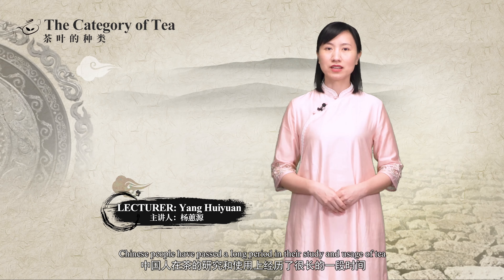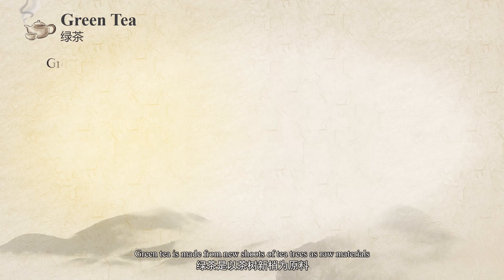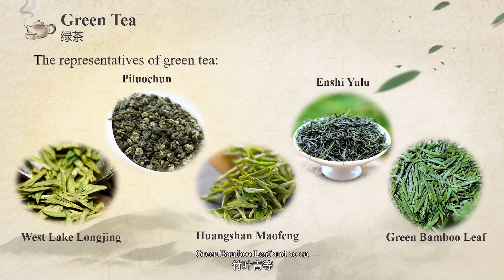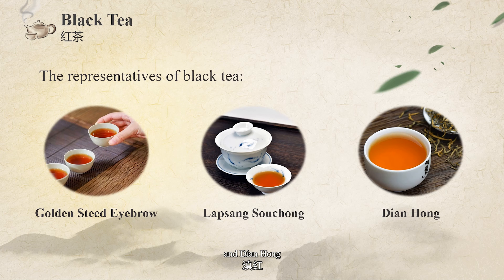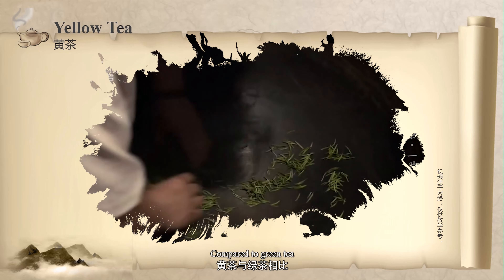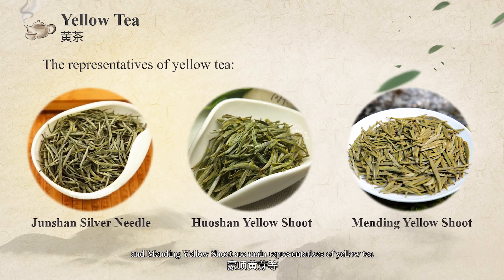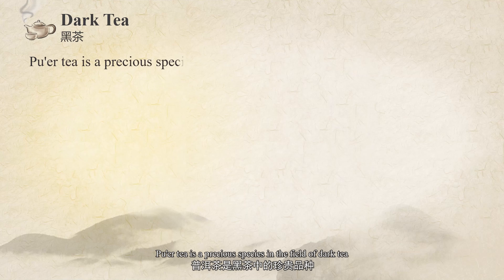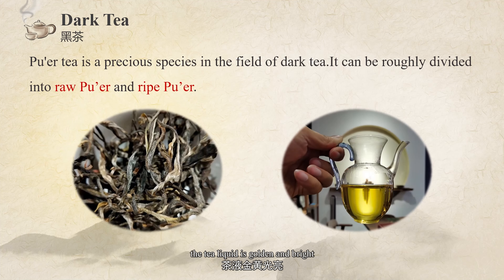9、The Categories of Tea